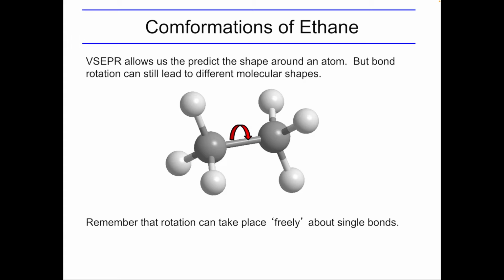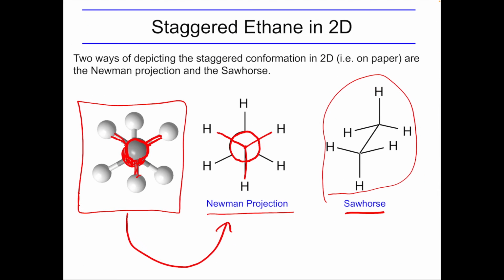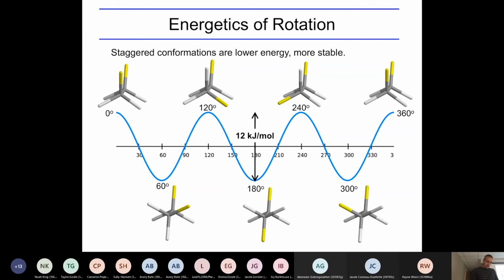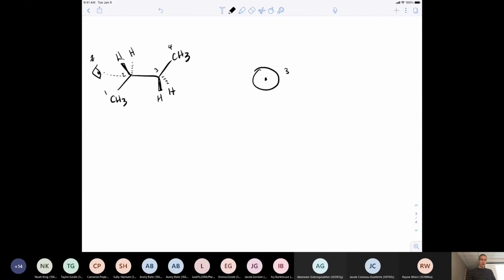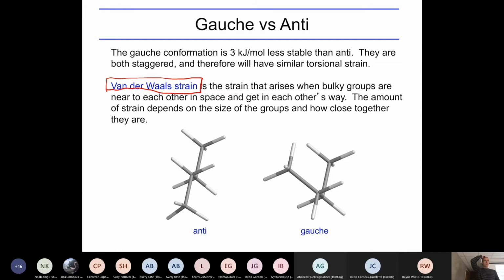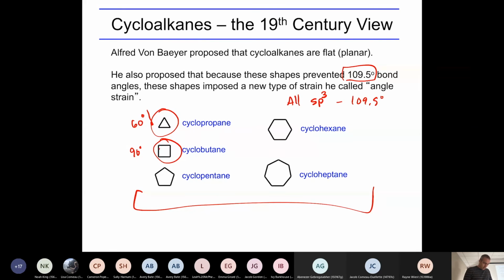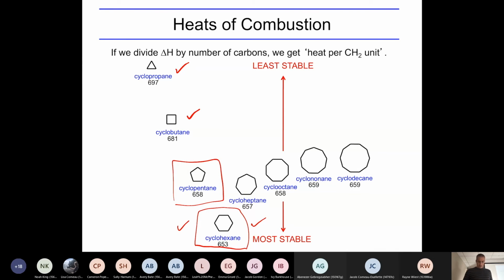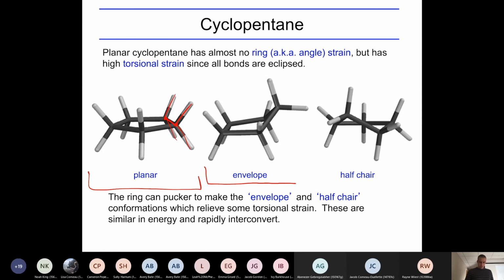Class11 - Oct16 - Unit 4 - Merged